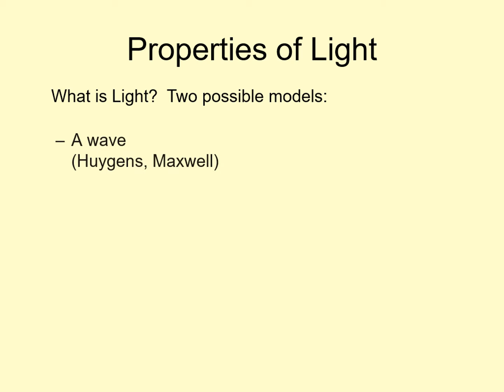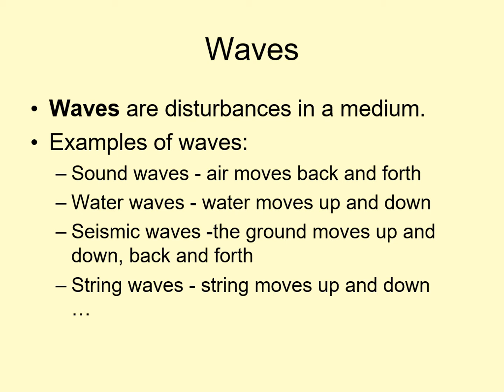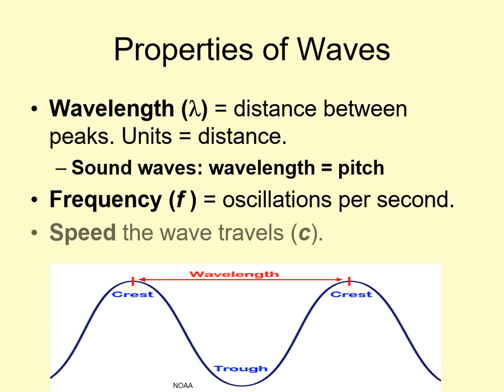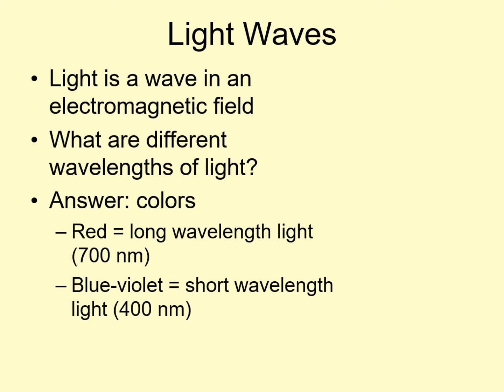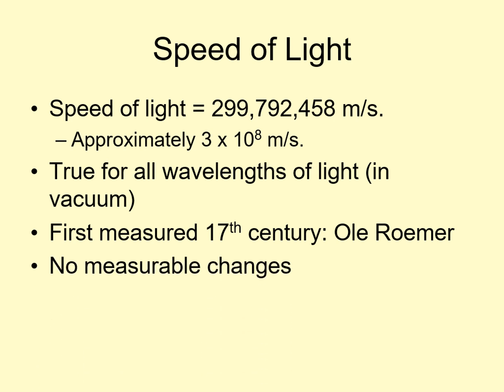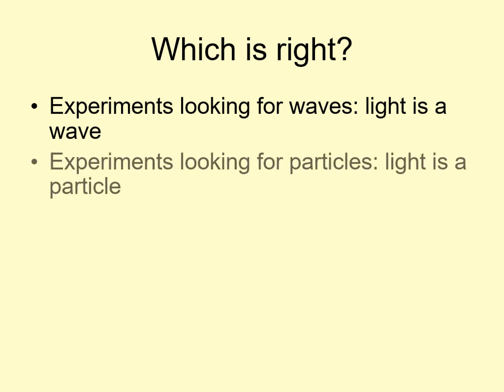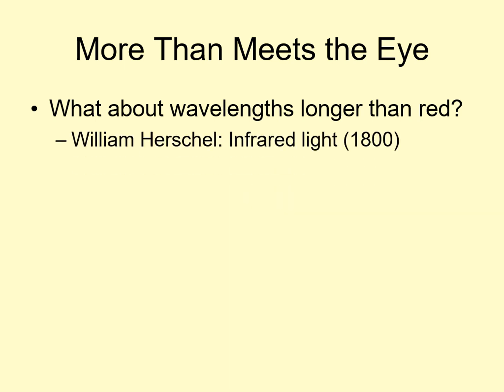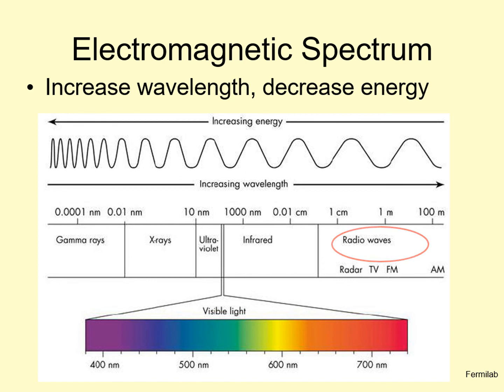Stellar Astronomy Lecture 05 Matter and Light Part 2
Part 2 of the Matter and Light lecture from Stellar Astronomy. This part focusses on the Properties of Light.